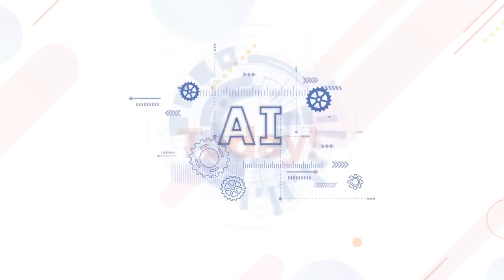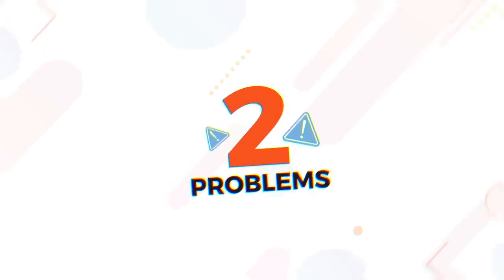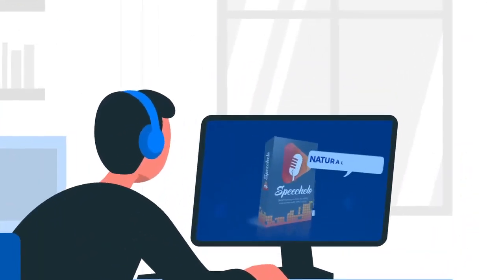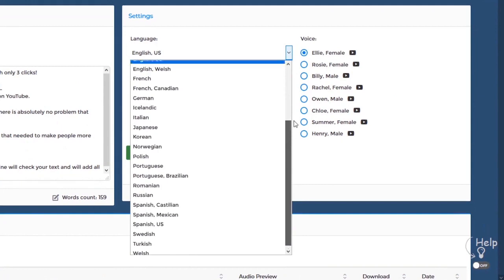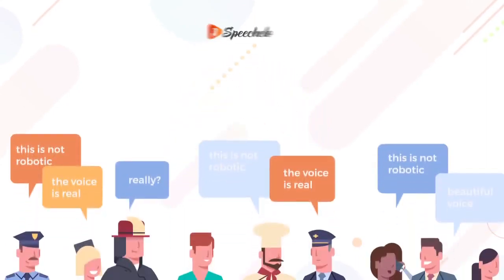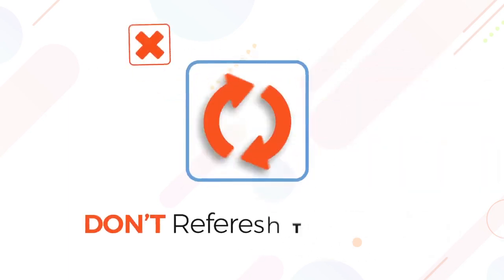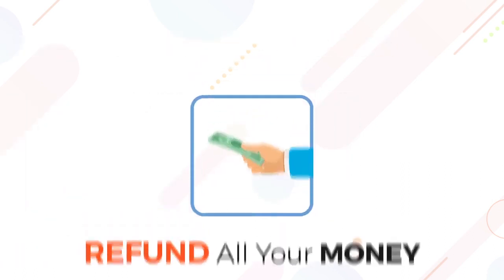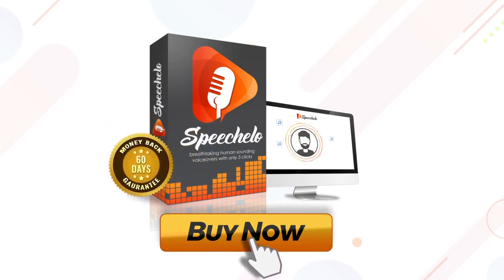How to Get HUMAN Text to Speech & Voices ? 🤩👌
😮 The most REALISTIC sounding Text-To-Speech engine 😮
Create Voiceovers for your VIDEOS In Just 𝟯 𝗦𝗶𝗺𝗽𝗹𝗲 𝗦𝘁𝗲𝗽𝘀  without recording a single word

👉 Step 1 -  Insert Text
👉 Step 2 -  Choose a voice that you like
👉 Step 3 -  Click on GENERATE & Download your brand new voiceover!

𝗠𝗨𝗦𝗧 𝗪𝗔𝗧𝗖𝗛 𝗩𝗜𝗗𝗘𝗢 on the next page
 𝑦𝑜𝑢 𝑤𝑜𝑛'𝑡 𝑏𝑒𝑙𝑖𝑒𝑣𝑒 𝑡ℎ𝑎𝑡 𝑡ℎ𝑒 𝑣𝑜𝑖𝑐𝑒𝑜𝑣𝑒𝑟 𝑖𝑠 𝐶𝑂𝑀𝑃𝑈𝑇𝐸𝑅 𝑔𝑒𝑛𝑒𝑟𝑎𝑡𝑒𝑑

In this video, I will review How to Get HUMAN Text to Speech & Voices ؟

So you can get Speechelo The most REALISTIC sounding Text-To-Speech software

How to Get HUMAN Text to Speech & Voices? As many ask about How to add text to speech voice in your youtube videos.

How to Get HUMAN Text to Speech & Voices ? or get a text to speech app

Speechelo is an amazing text-to-speech voice download software that sounds just like a real person. Cloud-based so there is nothing to install.

Speechelo allows you to instantly transform any text into 100% human-sounding Voiceover in only 3 easy clicks. And more than How to Get IVONA Text to Speech & Voices

You can also find the answer for  How to add human-like voice-overs into only videos

Speechelo  best text to speech software for youtube videos,
Speechelo is not limited to English alone. Speechelo works in 23 other languages including.
And Best Text to Speech Generator for YouTube Videos,

Speechelo lets you transform any text into speech convert with the option of using either a male or female voice. You can even choose different accents.

It also answers how to export audio from audacity.

how to convert text to audio with 100% human-sounding Voiceover in only 3 easy clicks.

Ivona Voices Text to Speech for Accessibility

convert speech to audio using Microsoft word

it more than converts text to audio using Microsoft word